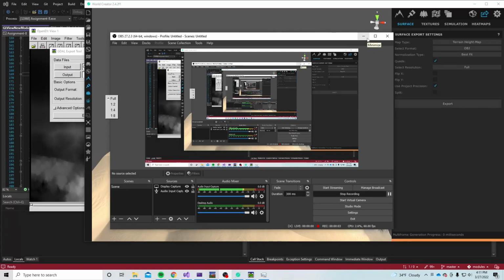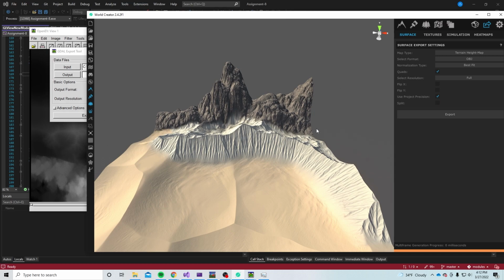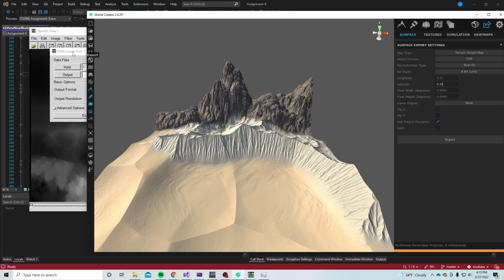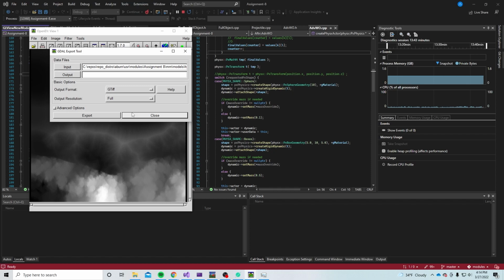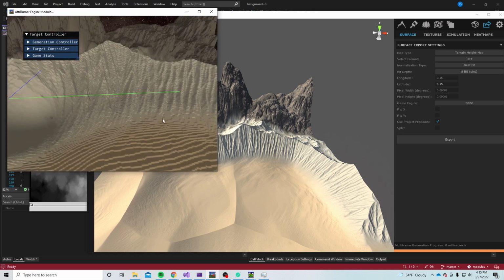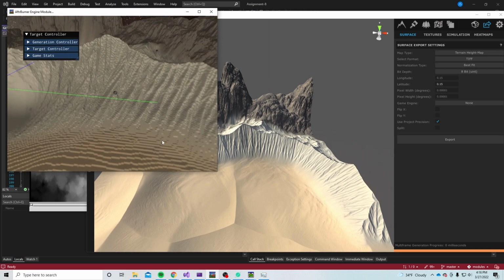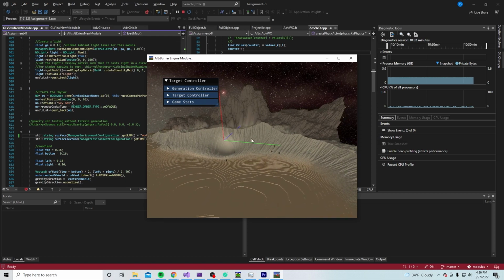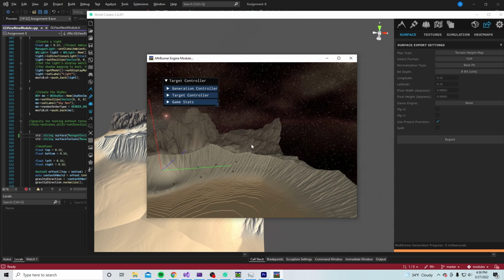Assignment 8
This is my submission for the 8th assignment for fundamentals of game engine design. This assignment covered utilizing terrains and syncing them with nvidia PhysX.